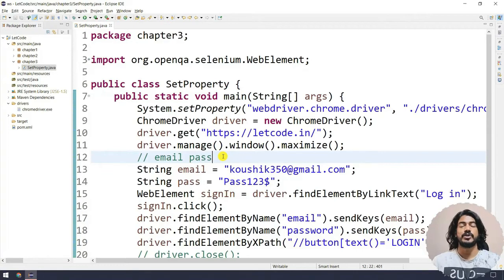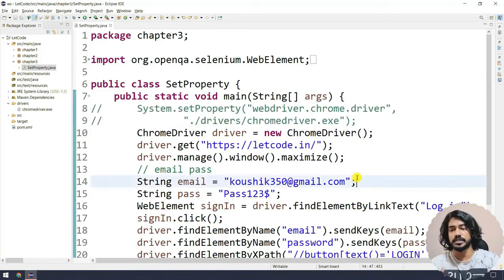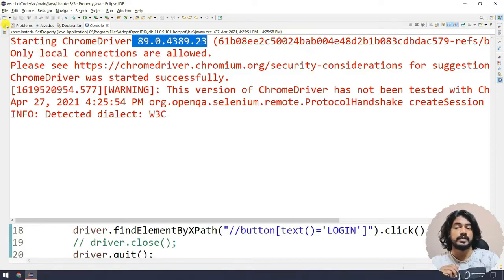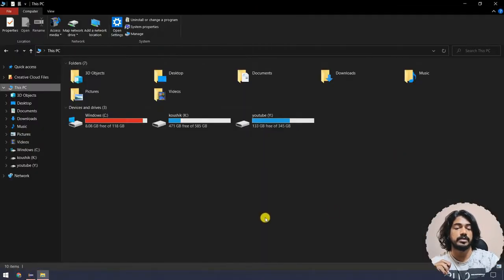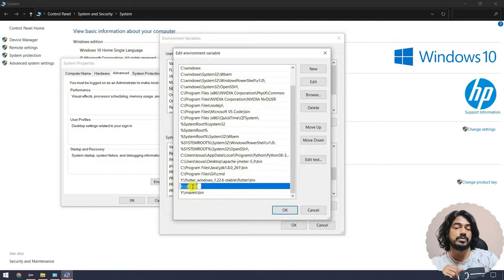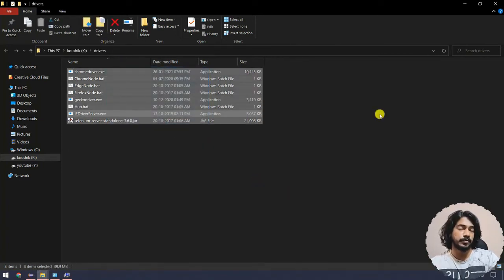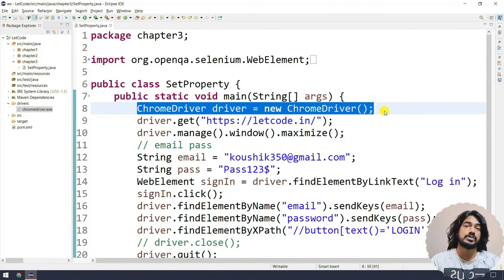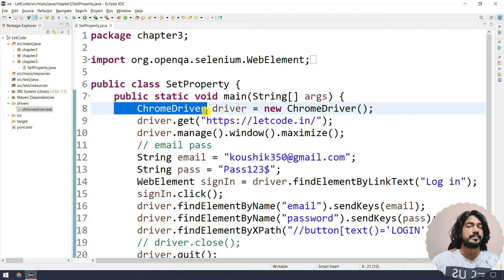Selenium Tutorial for Beginners | Chapter - 3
Hello guys, in this video we'll discuss whether we need to use system.setproperty or not.
If not, how to set the drivers file?

😊Just in case you want to support me,

SOCIAL